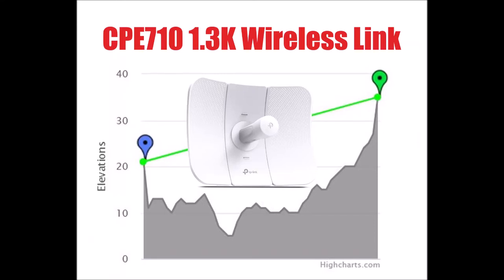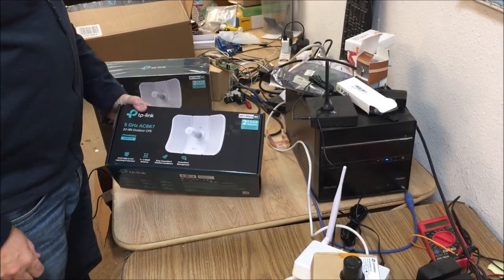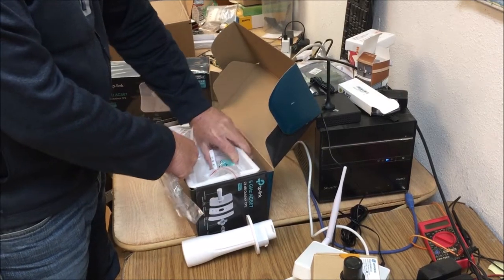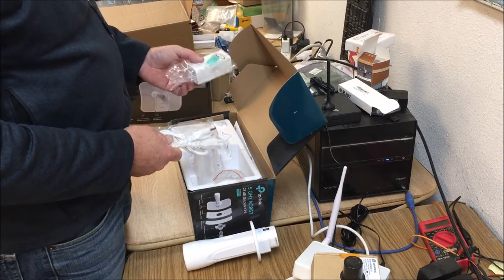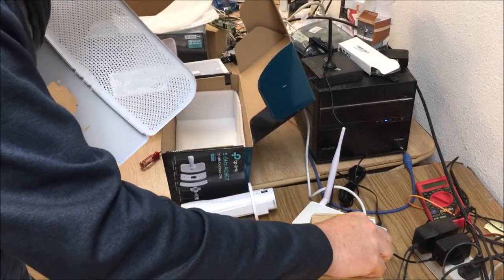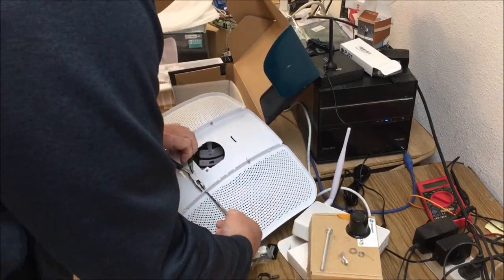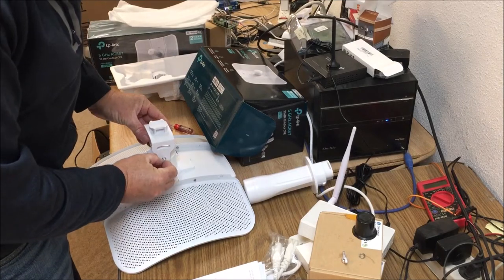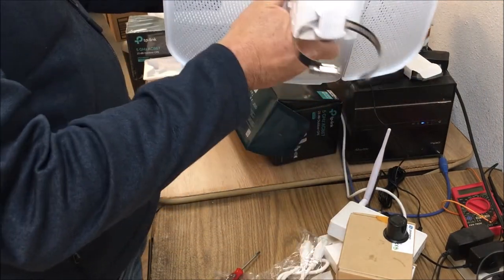Installing a Wireless Point to Point Link (1.3 kilometers) Part 1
I decided to try to put a wireless link between my home and my office.  After using the line of site calculator and determining that the link was possible, I purchased 2 TP-link CPE710 5GHz 23dBi Outdoor Radios.  Here is a 3 part video series of unboxing and assembly of the radios, the physical installation and then finally the software configuration of the link.

In this video we unbox the CPE710's and assemble them.

This is not a sponsored video, I purchased the radios with my own money and no one is paying me to create this video.